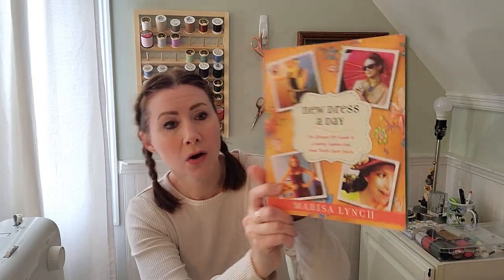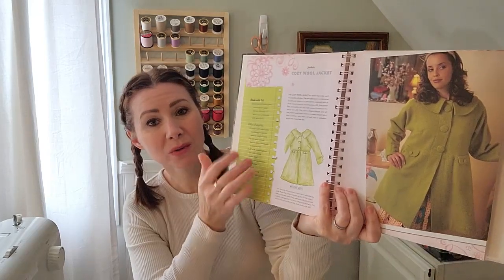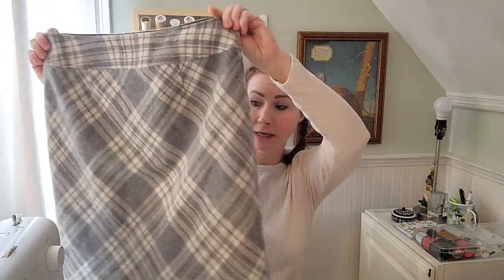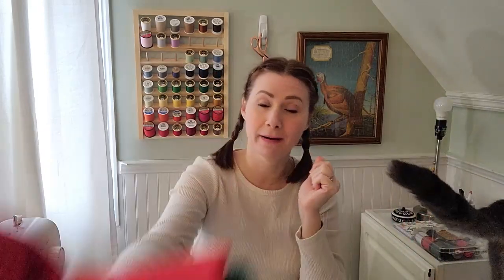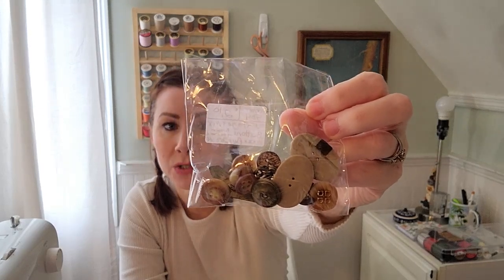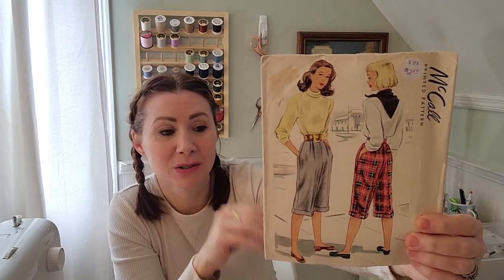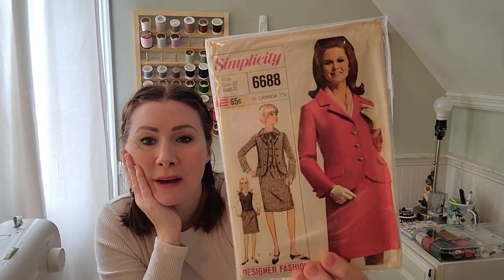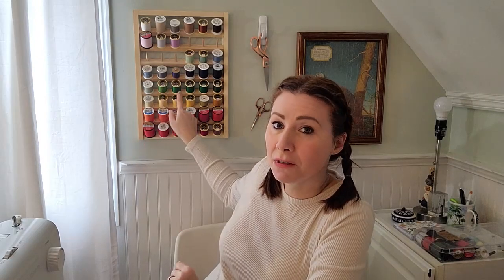A Thrifted Vintage Sewing Haul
How I store my thread:

My sewing machine:  Brother Stong and tough

Books mentioned:

New Dress a Day by Marisa Lynch

Sew Serendipity by Kay Whitt

More Sew-It-Yourself Home Decor: Over 50 Easy-to-Make Designs for Beds, Chairs, Tables and Windows  by Chris Jeffreys